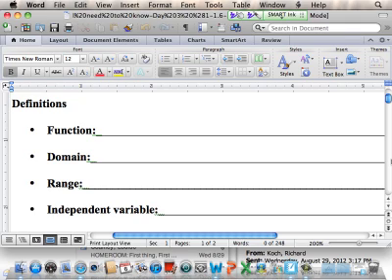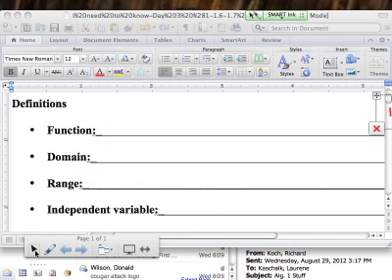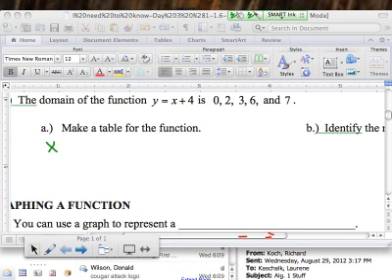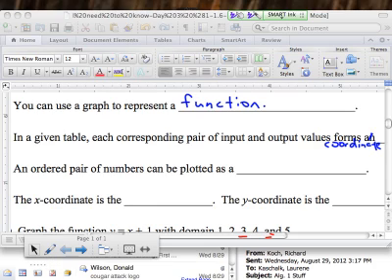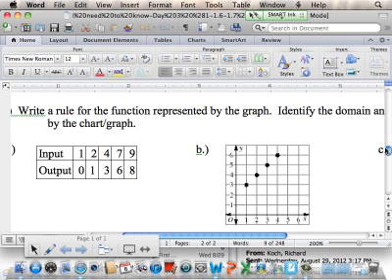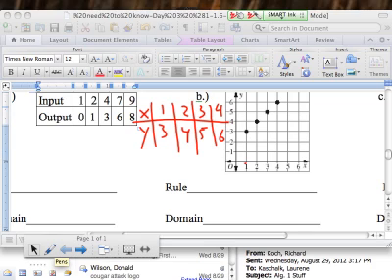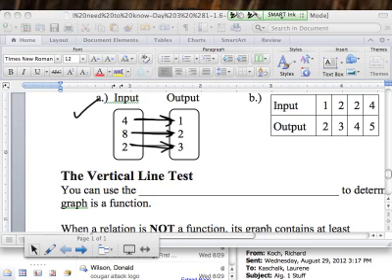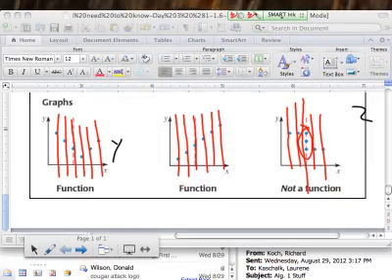Sections 1.6 & 1.7